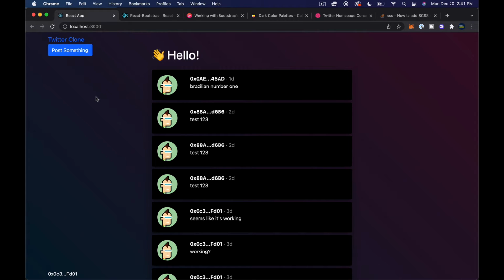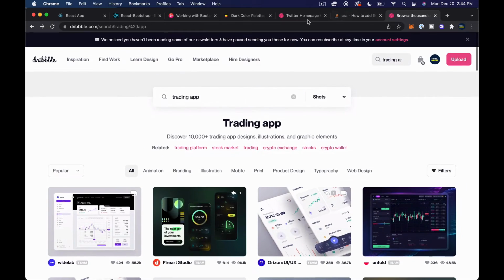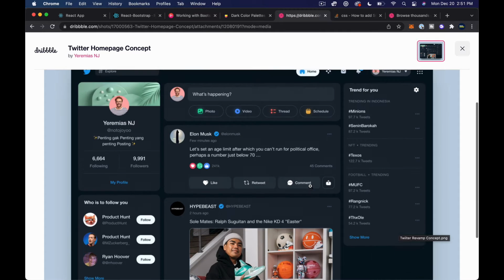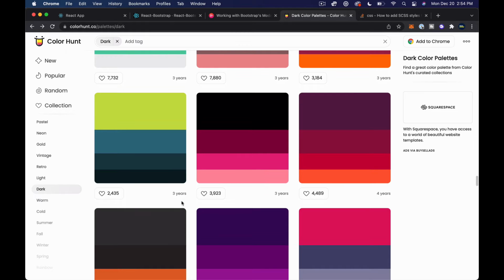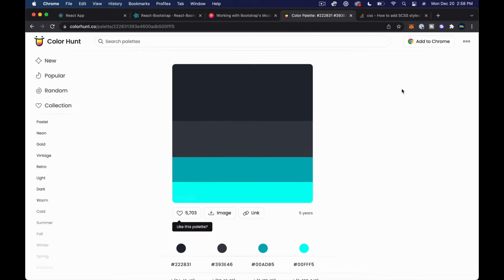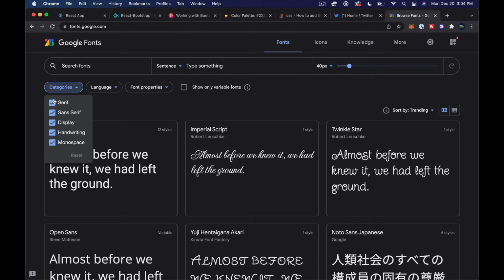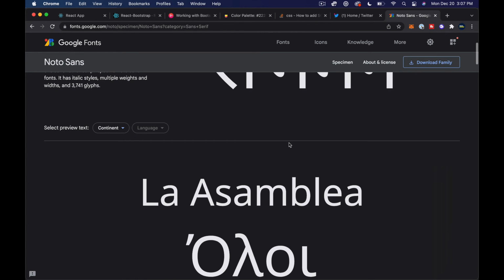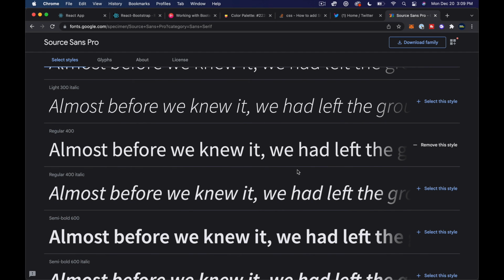React JS Project | Building a Decentralized Twitter Clone - Part 11 | Techmaker Workshop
In part 11, I show you how to create nice user interfaces with much less time and effort. In the next episode, we'll build out the ideas that we work through here.